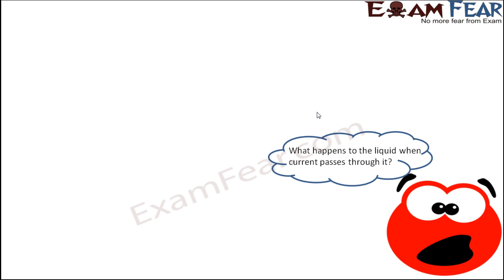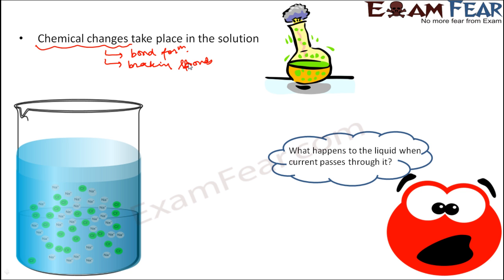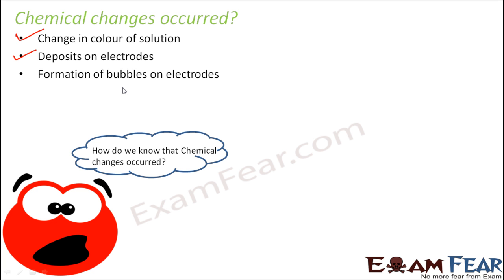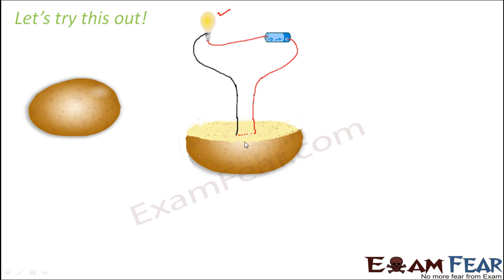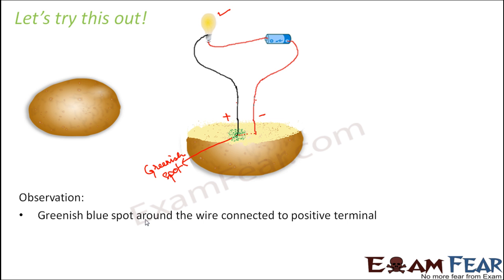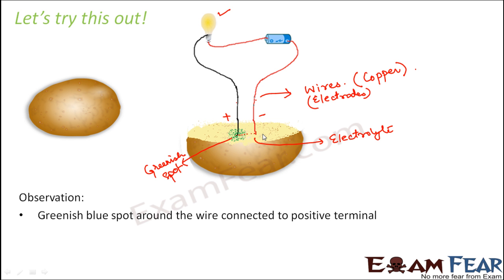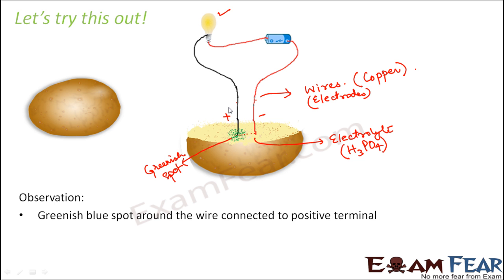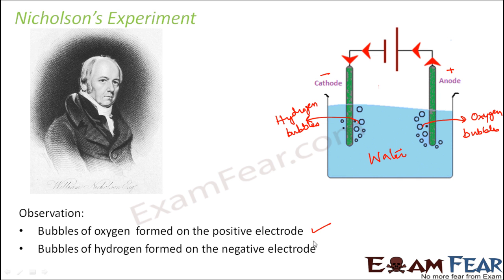Physics Chemical Effects of Current Part 9 (Potato , Nicholson experiment) Class 8 VIII